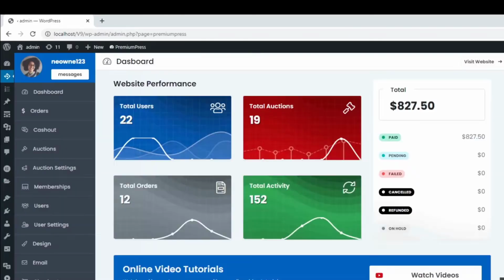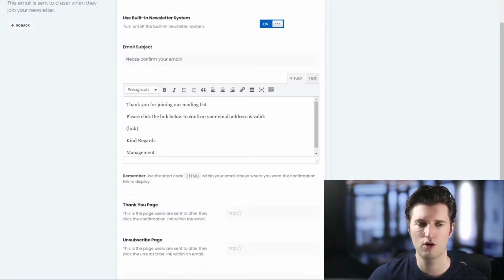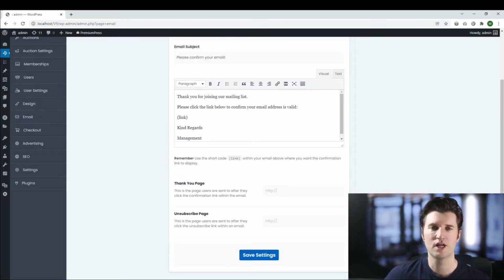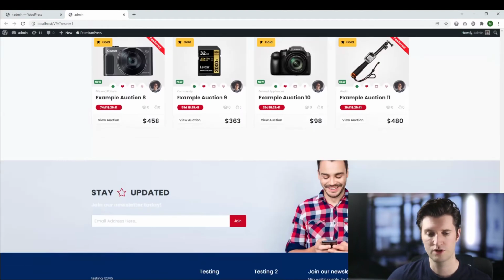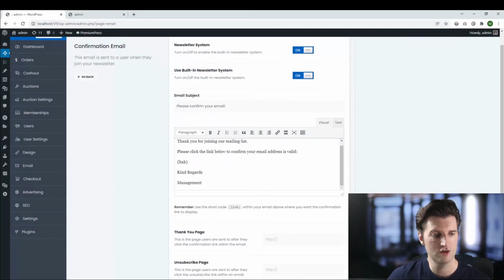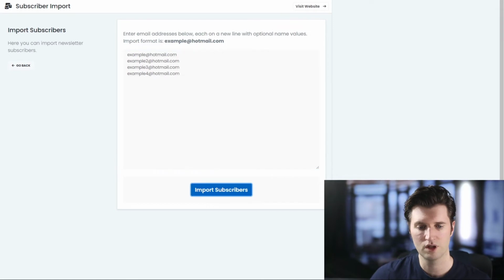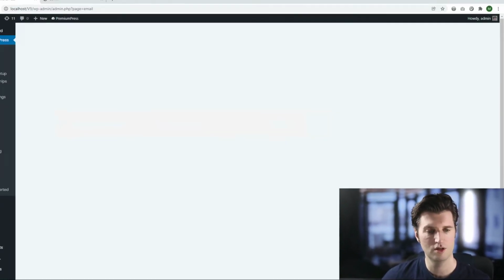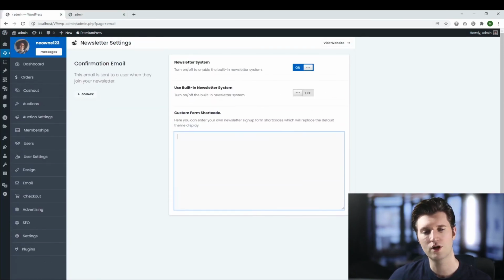WordPress Tutorial - Newsletter Setup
In this video tutorial you'll learn how to setup the newsletter system.